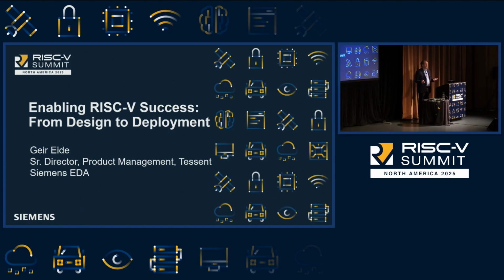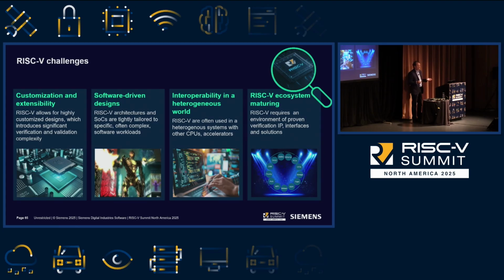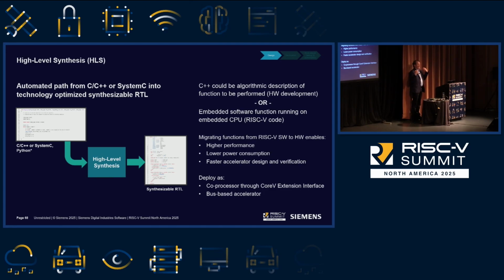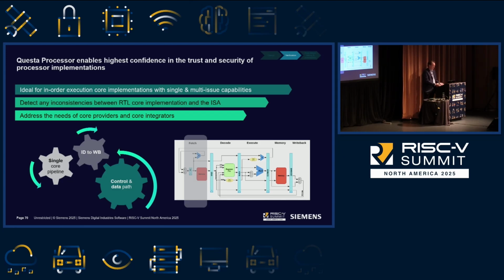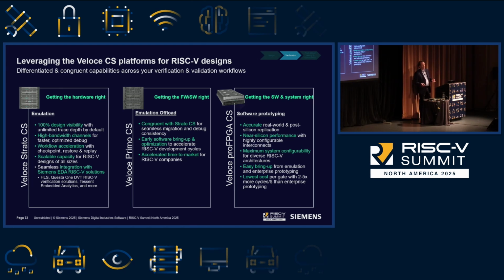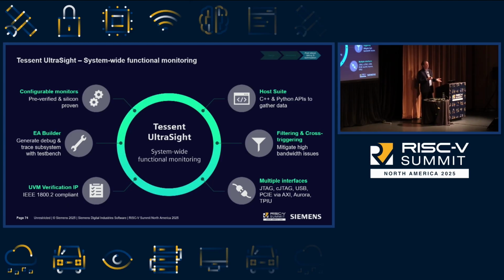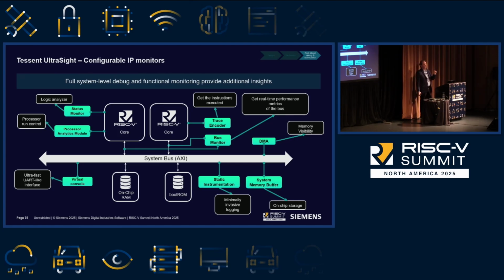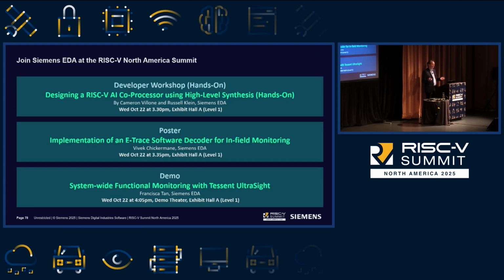Enabling RISC-V Success: From Design to Deployment - Geir Eide, Siemens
RISC-V architecture, as an open standard, continues to gain momentum across a wide range of applications, supported by a rapidly growing ecosystem. As a contributing member of RISC-V International and a key participant in the RISC-V community, Siemens EDA supports this growth by providing a comprehensive portfolio of products — including specialized RISC-V solutions — that help customers build, optimize, verify, and debug RISC-V-based designs.
In this session, we will showcase how Siemens EDA is empowering SoC architects and designers to realize the potential of RISC-V using our latest solutions. From the earliest design stages, through functional verification and validation, to production deployment, our solutions support the entire RISC-Vdesign flow — backed by deep expertise in both RISC-V standard and custom processors and SoC development. With our solutions, customers can accelerate time to market with high confidence in design and create innovative products that meet the demands of today’s fast-evolving market.